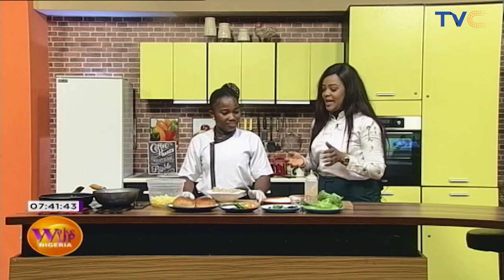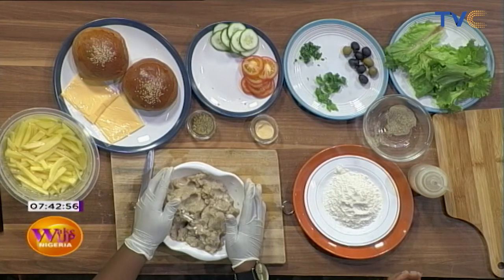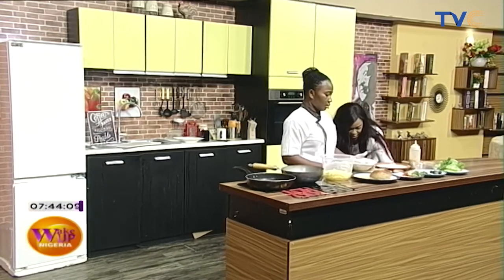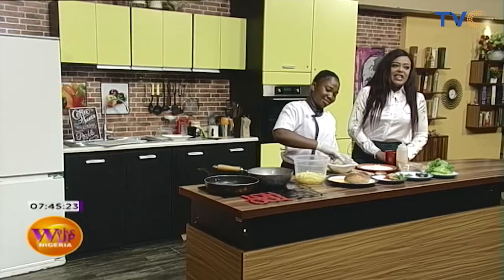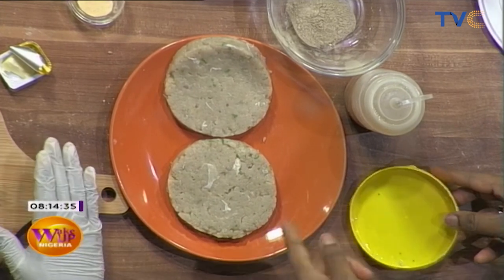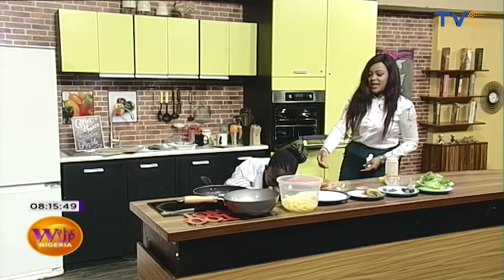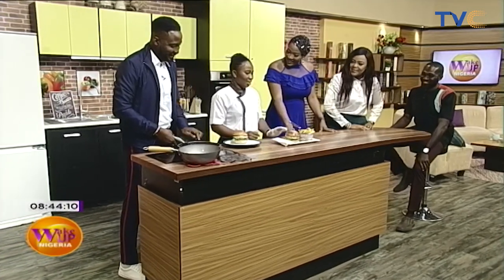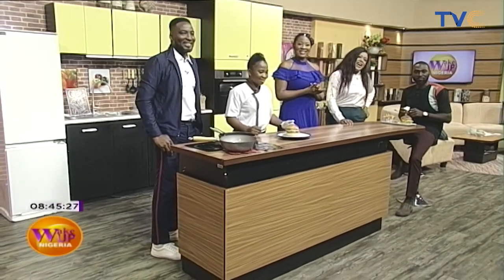Fish Burger Recipe | Wake Up Nigeria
Wake Up Nigeria, February 5, 2020

Heard of "Fish Burger?" We're BehindTheScenes screaming in Chef Juliet's ears: "GIVE US MORE!!!"